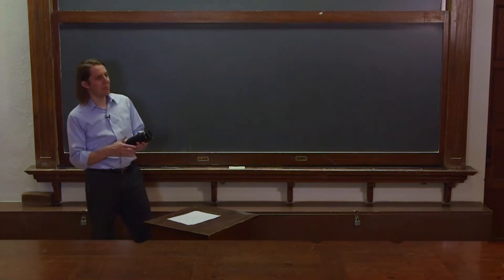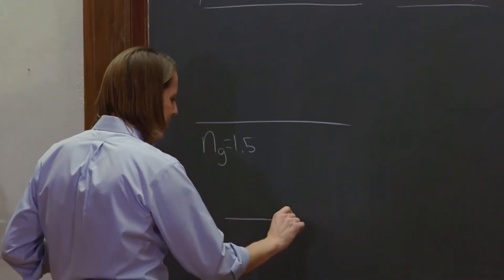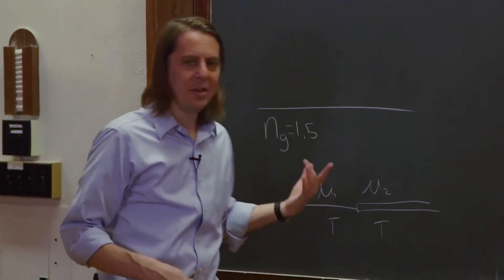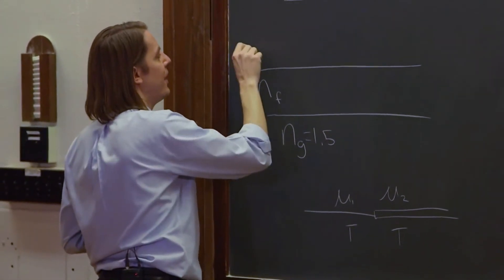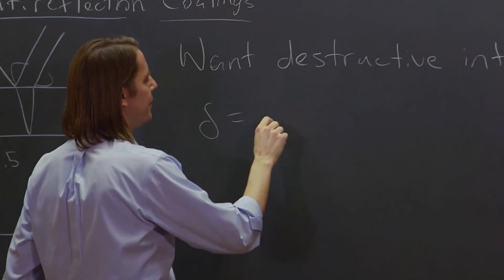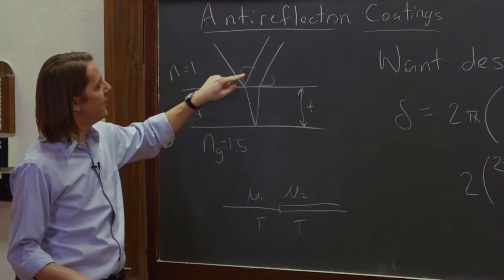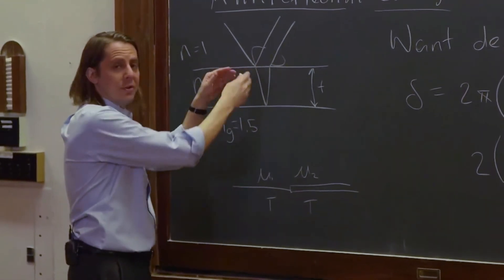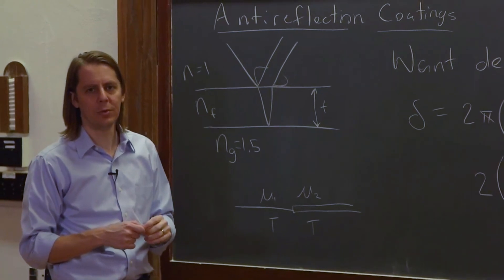PHYS 201 | Thin Film Interference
Perfect destructive interference requires the two reflections to have the same amplitude (in addition to being out of phase, covered on the previous board).